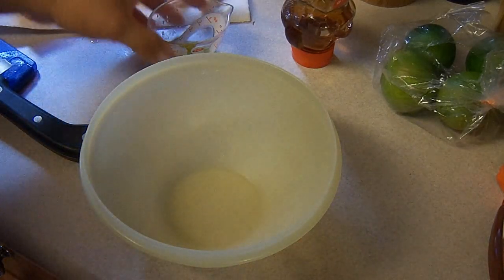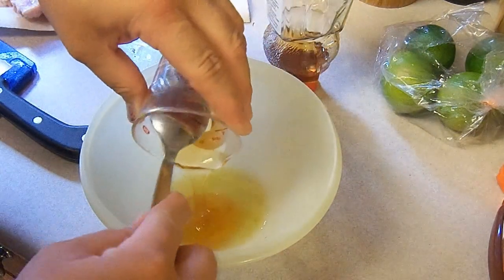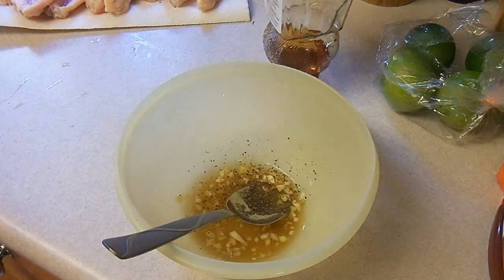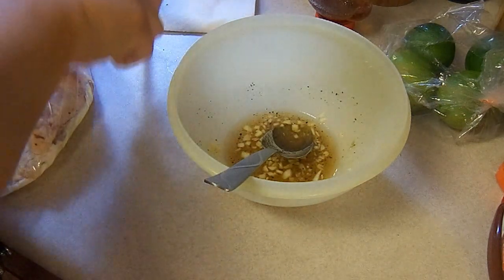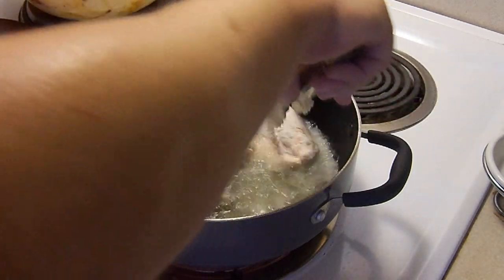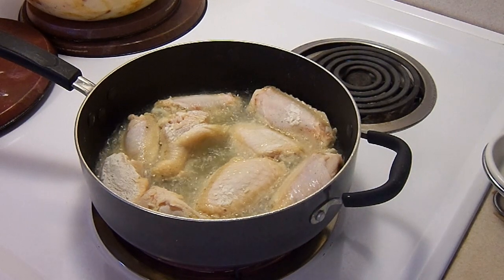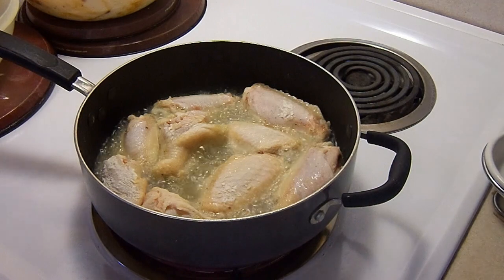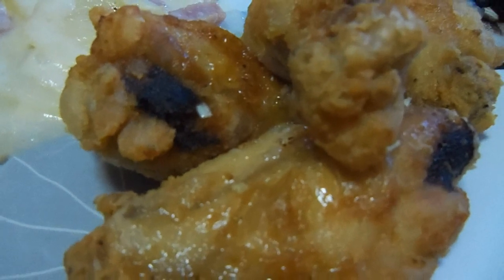Honey Lime Chicken Wings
This is the last video that I have stored up.  It may be a bit before I start filming again. I did a dessert tonight and will put it together in a few days.  My dad's services are going to be this coming up weekend, so I will be MIA for a bit.

18 whole chicken wings, split
1/4 cup honey
2 tablespoons fresh lime juice
1 tablespoon grated lime zest
1 clove garlic, minced
1/4 teaspoon salt
1/4 teaspoon ground black pepper
1/2 cup all-purpose flour
2 quarts vegetable oil for frying
Directions:
1.  In a large bowl, mix together the honey, lime juice, lime peel, garlic, salt and ground black pepper.
2.  Place the flour in a plastic bag and shake the chicken wings in the flour to coat.
3.  In a large skillet, fry the chicken wings in hot, 1 inch deep oil until cooked through. Place the cooked wings in the honey/lime mixture and toss to coat well. Serve immediately.
Delicious.